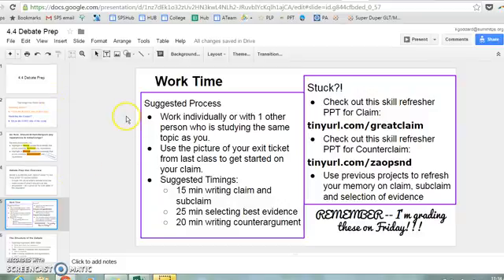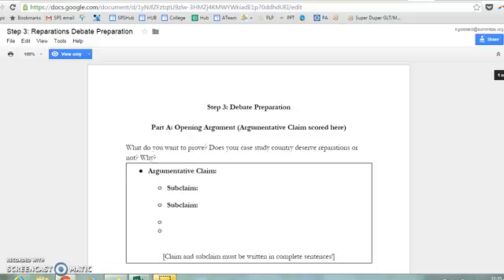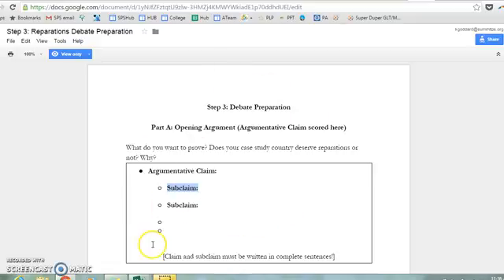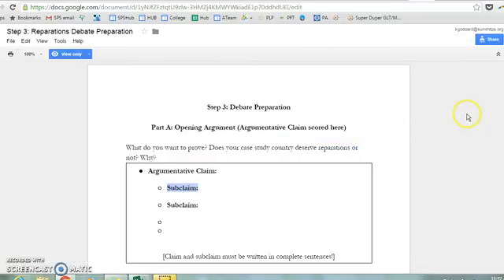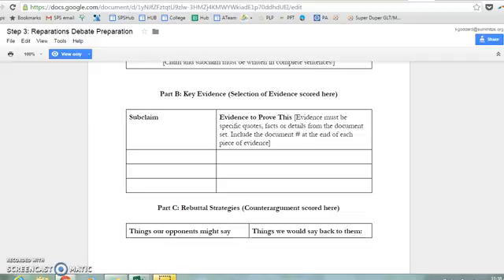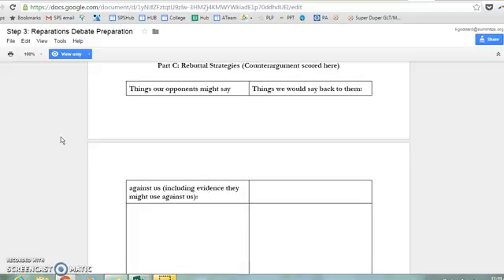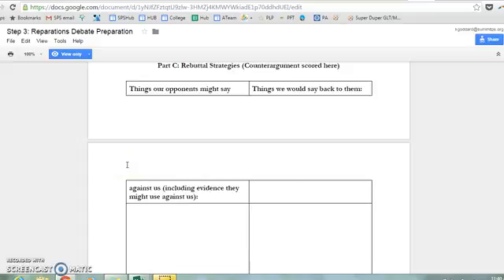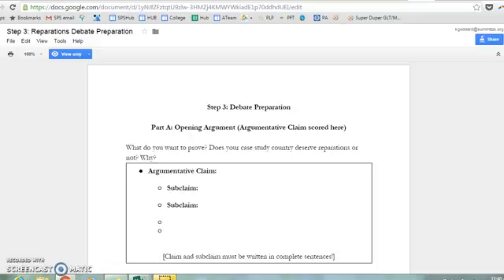Step 3: Debate Prep - Overview of the Day